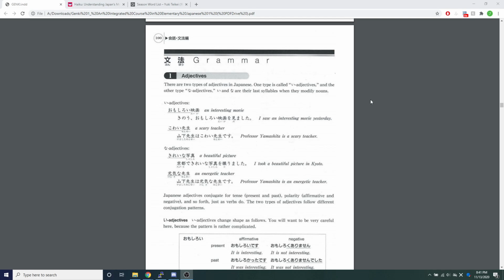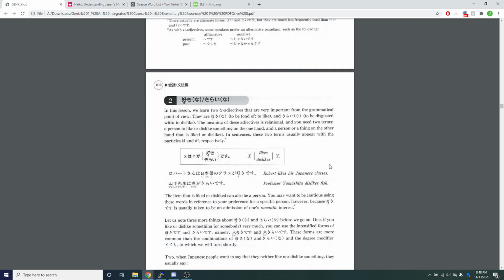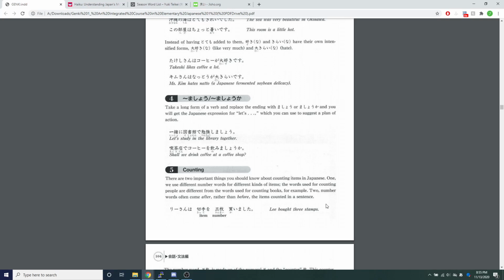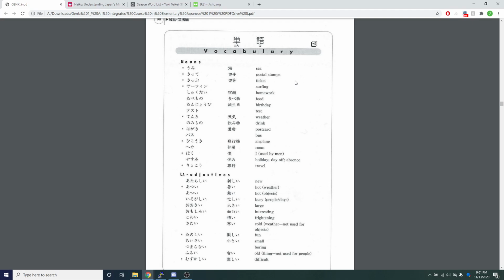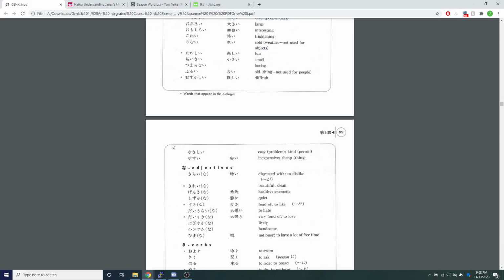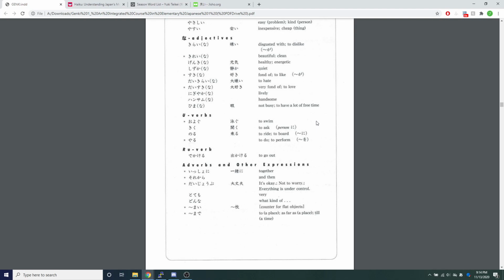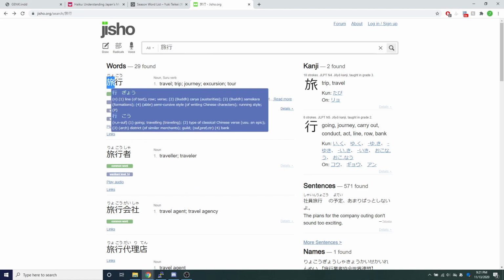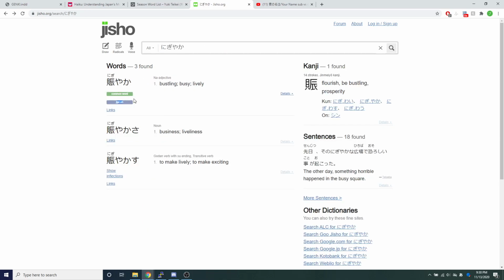Genki I Chapter 5 - Japanese Language Session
As a part of UTK's Japanese Peer Mentoring program, Peer Mentors help students with new and difficult concepts, in addition to teaching about Japanese culture. In this session (11/14/2020), Genki I Chapter 5 is reviewed. This session was hosted live on Discord as a part of the Peer Mentoring program, so it is not edited for conciseness or quality - please treat it like an archive of a livestream, we are humans and make mistakes or errors as well, so please comment if you happen to catch one we did not catch later on.

This video is intended as commentary and supplement to the Genki I textbook.